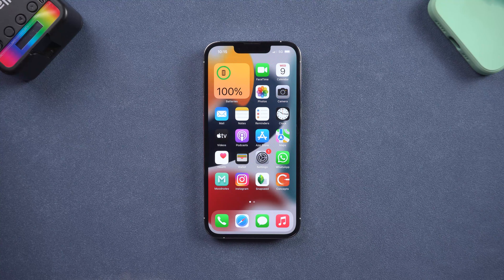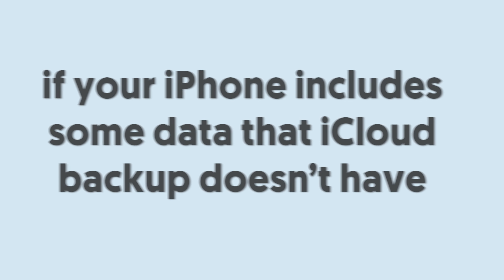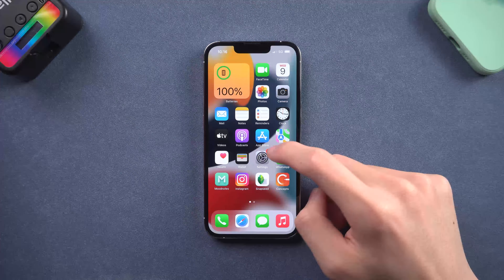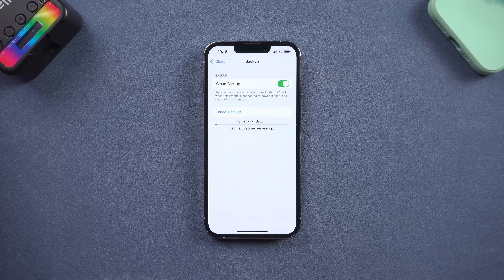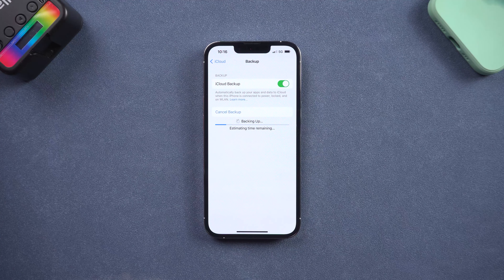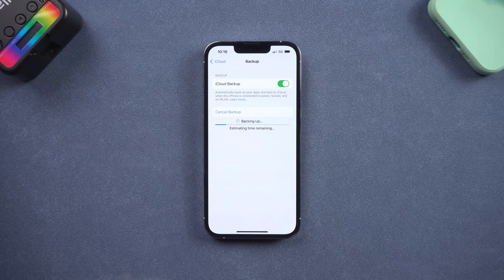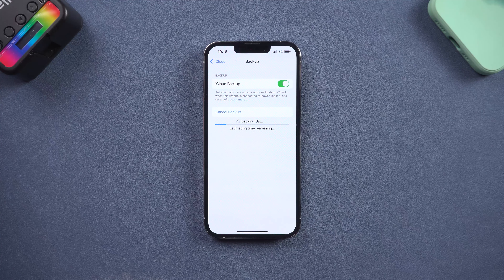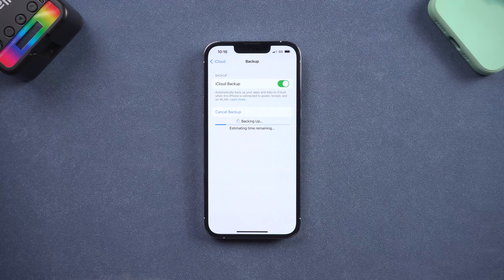How to Restore iPhone from iCloud, 2 Easy Ways 2025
Still upset about don’t know how to restore iPhone from iCloud? Here, following the video, you will know the easiest 2 ways to restore iPhone from iCloud.

⏲Timestamps:
00:00 Intro & Preview
00:10 Attention Note
00:26 Method One: Restore Straight from iCloud
01:28 Method One Important Part Restore from iCloud Backup
02:03 Method Two: UltData (Restore Part of/ All of iCloud Backup Data)